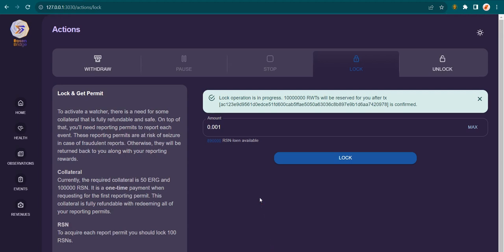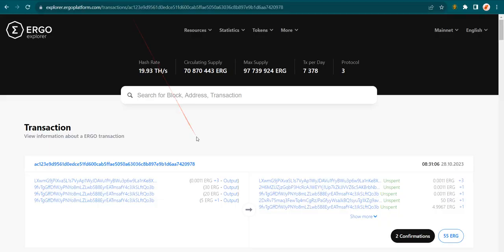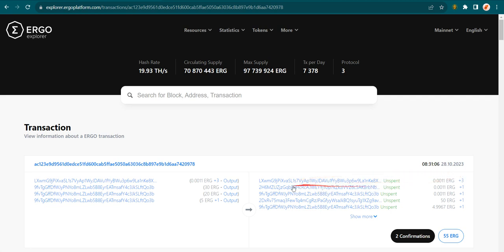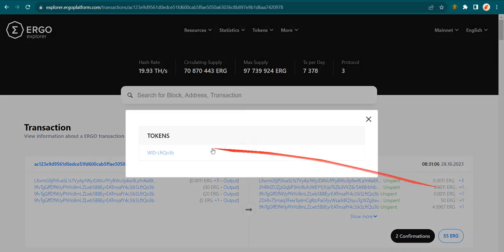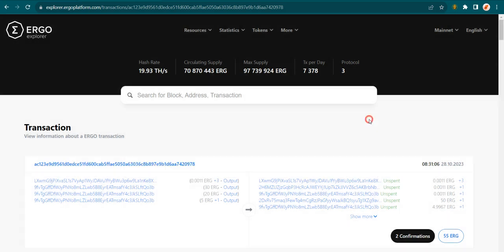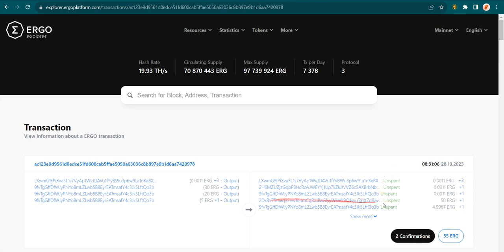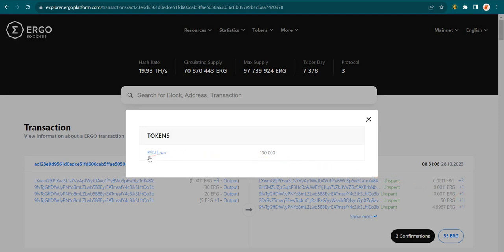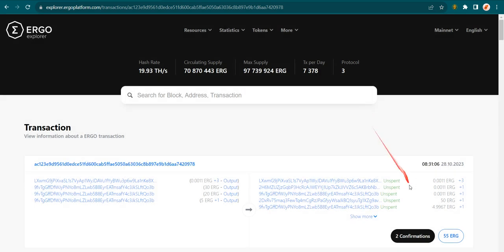Watcher Tutorial #8 - RosenBridge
This is the first video on the Watcher app tutorial, follow all the videos so you can set up the Watchers app and secure the RosenBridge, while earning a new stream of income.